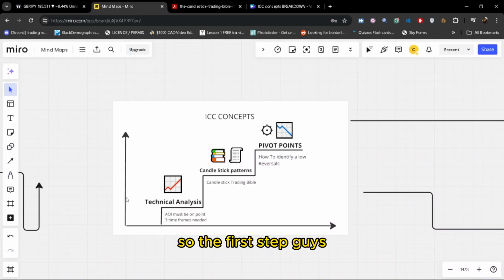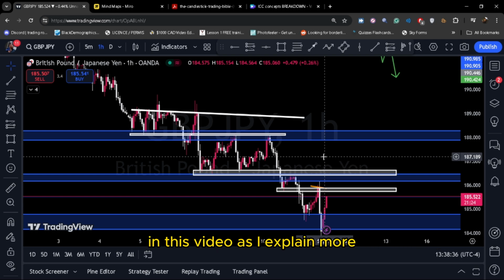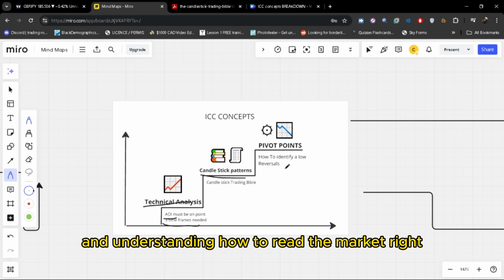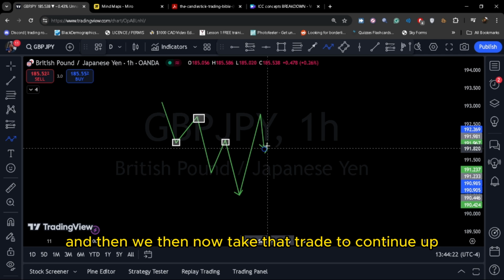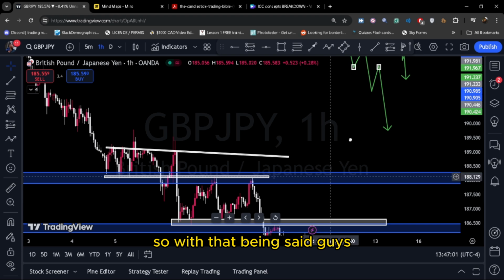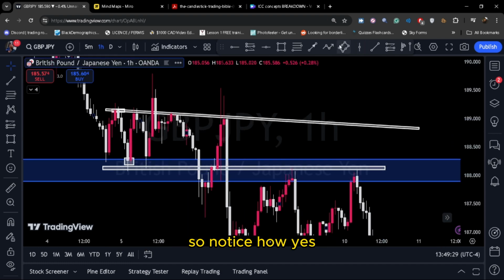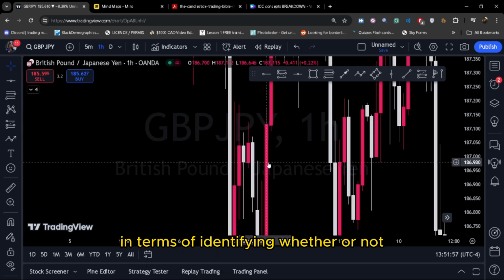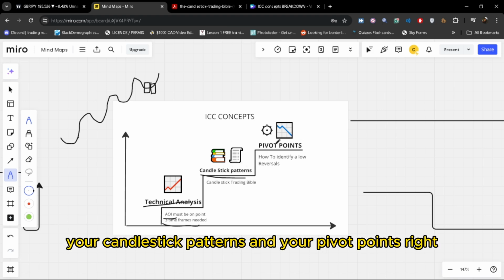How To Trade Forex With PRICE ACTION Only (ICC Concepts)